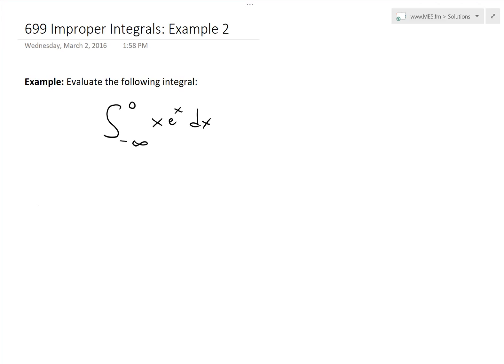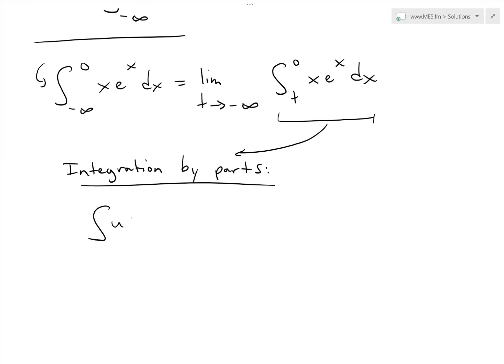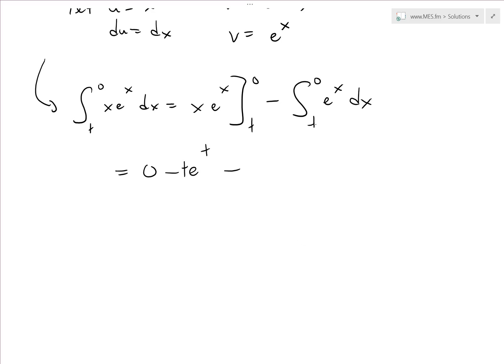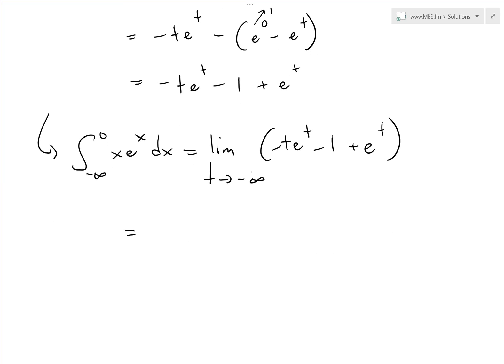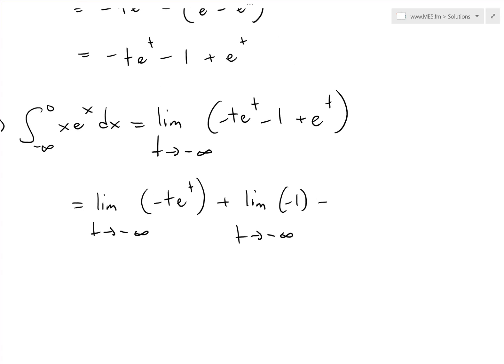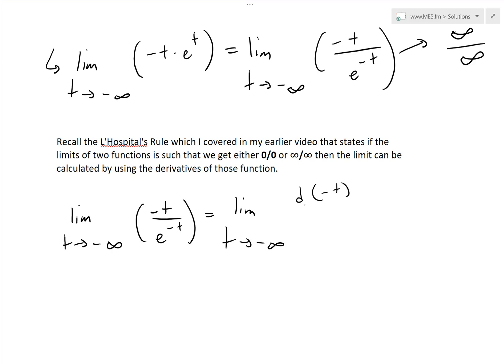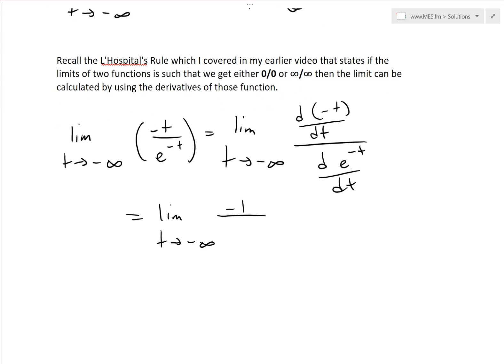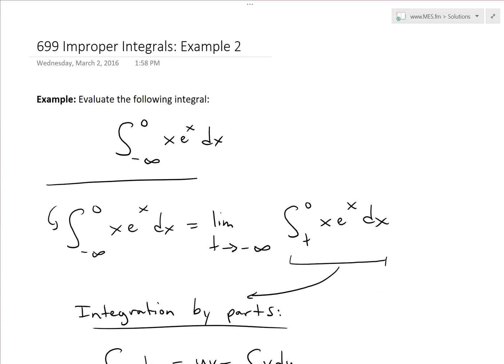Improper Integrals: Example 2: x*e^x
In this video I go over another example on improper integrals and this time solve the integral of the function x*e^x from x = -∞ to x = 0. In solving this improper integral, I had to use the method of integration by parts as well as the L'Hospital's Rule for evaluating the resulting limit and show that this function does in fact converge and the answer is simply -1.